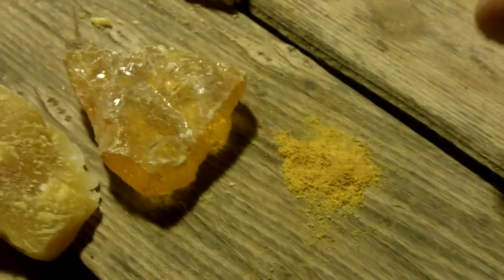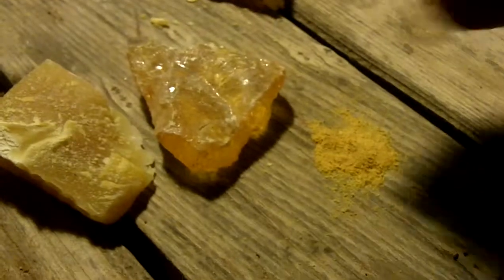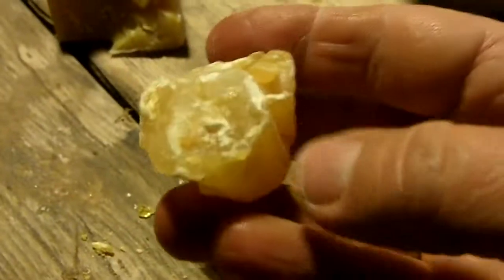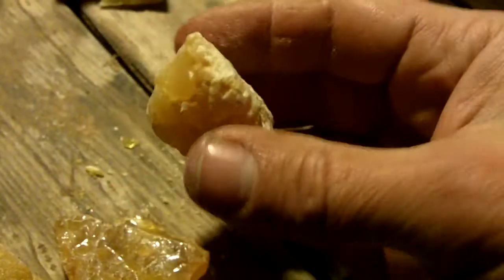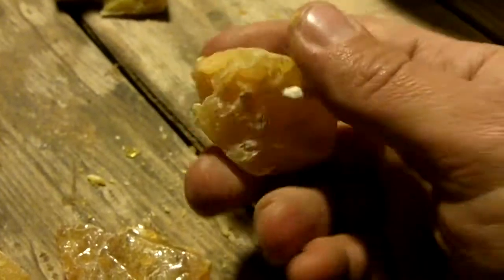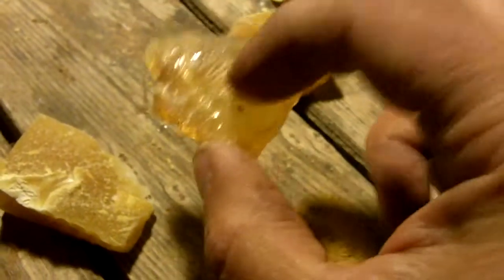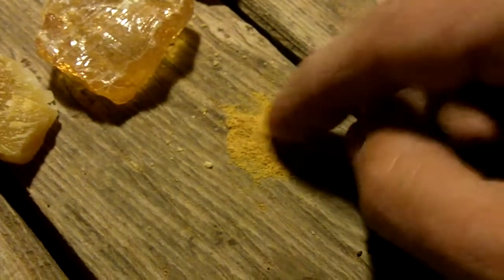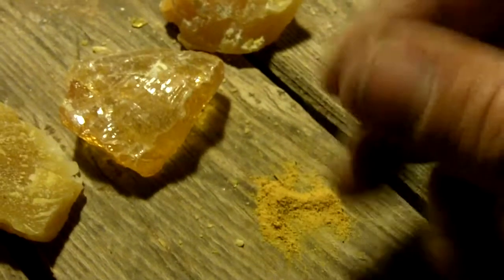181 - How To Make Pine Pitch Glue AKA Cutler's Resin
There will probably be 3 videos in this series.  I am experimenting with different recipes right now...